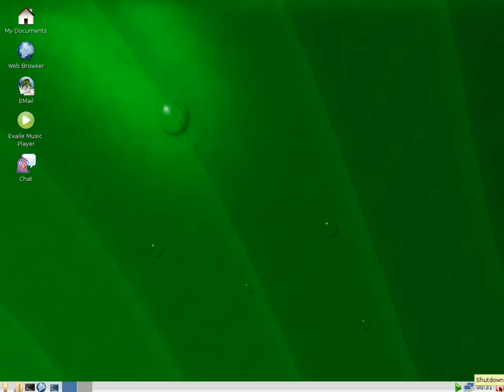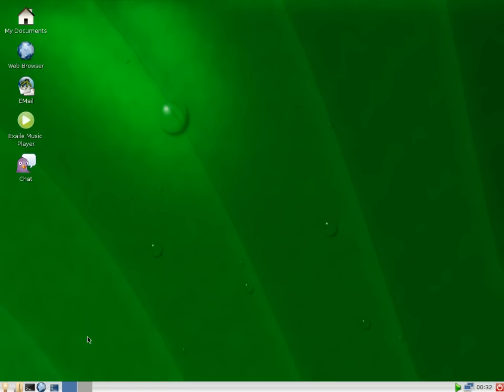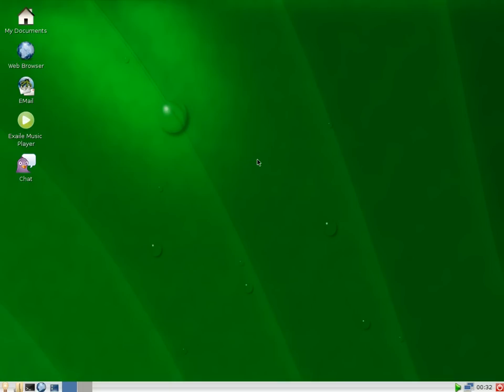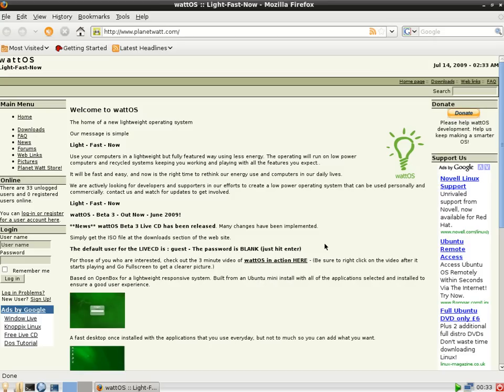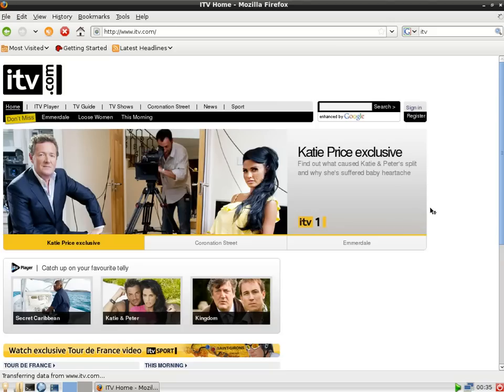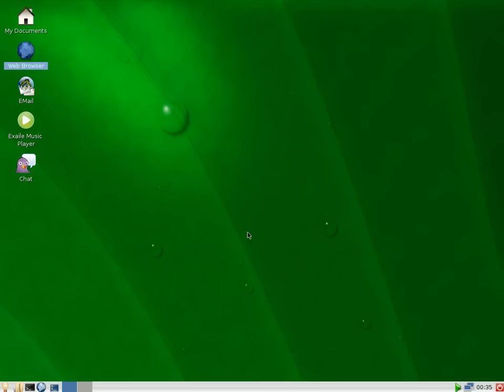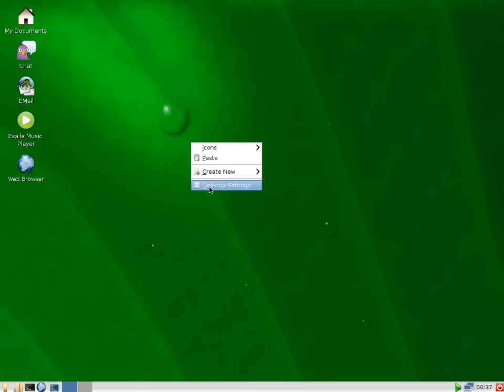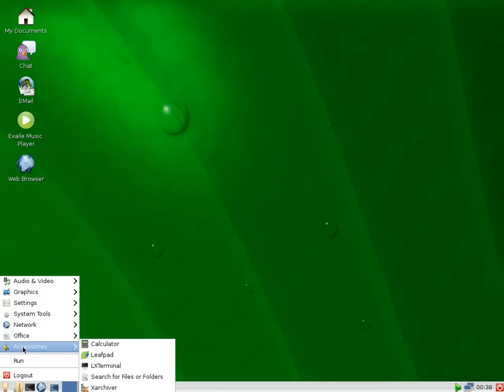Wattos beta 3....still green but better..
Another look at the wattos,but this time the beta3,and a lot better it is too,a lot of the niggles have been sorted i think,so by the time we get to a rc it should be pretty good..